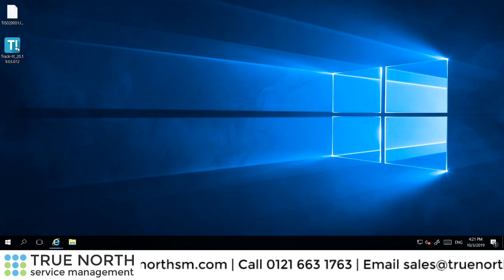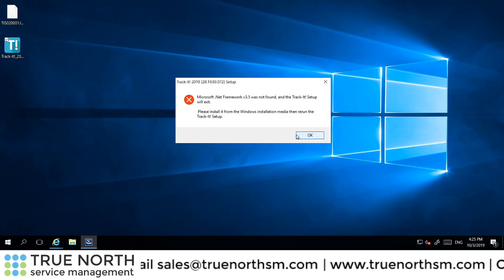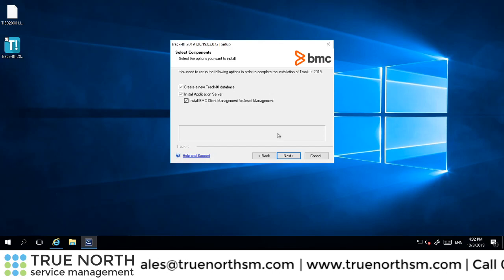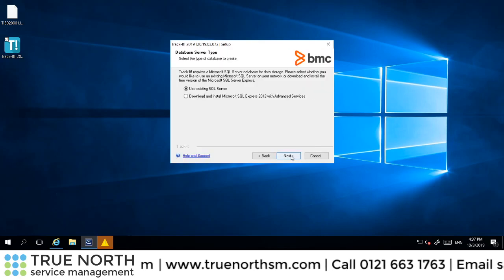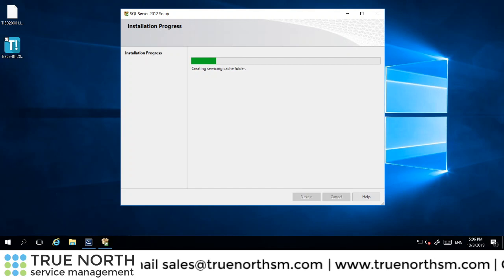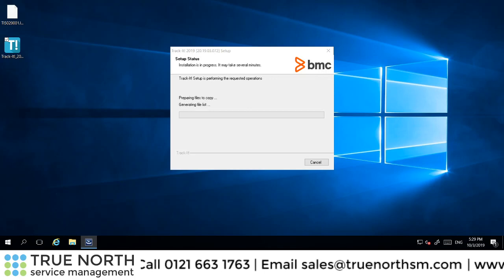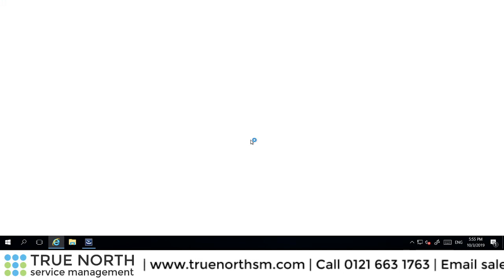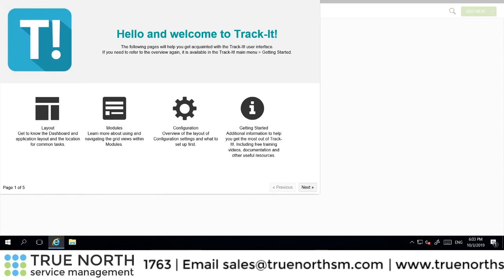Installing Track-It! 2019 (20.19.03) from scratch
This is a short video tutorial to show you how to install Track-It!

This is recorded with version 20.19.03 but for the most part will be applicable for foreseeable future versions of 20.xx

Supported Track-It! versions: 20.19.03